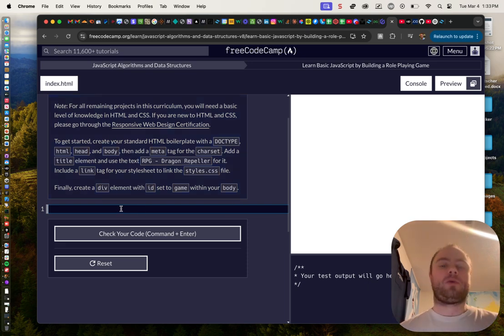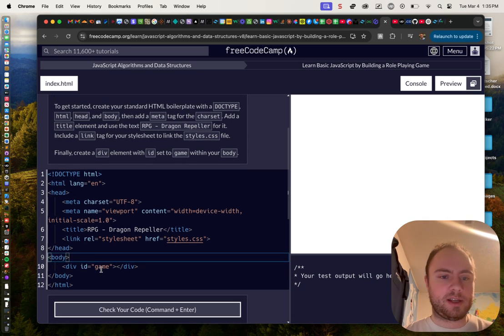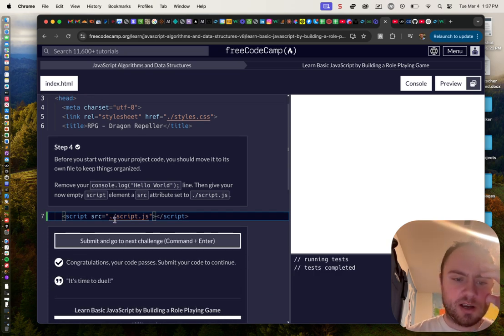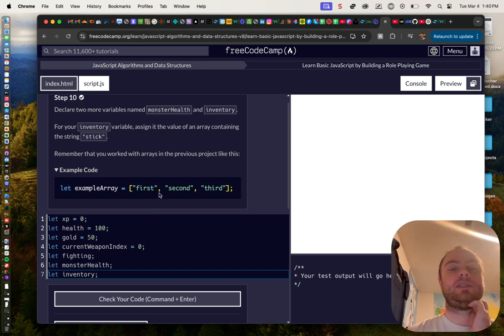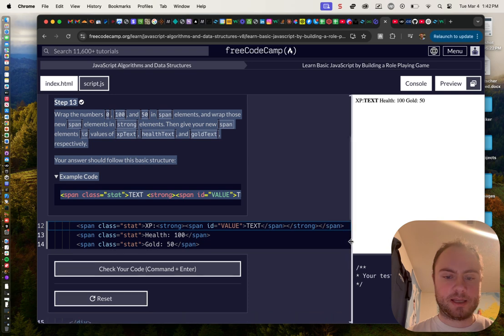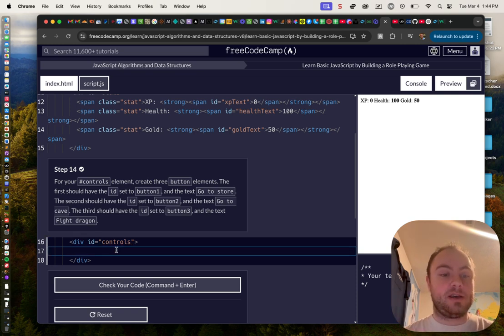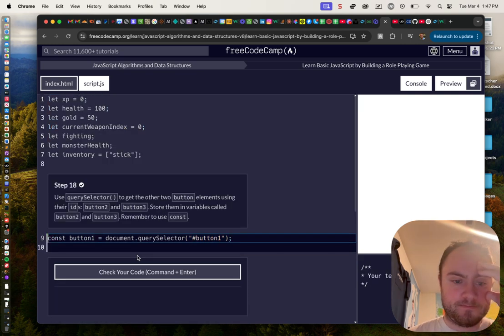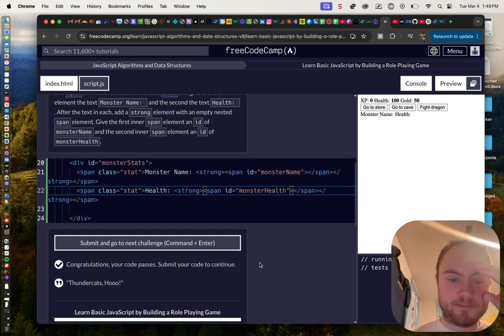freeCodeCamp Build A Role Playing Game Steps 1-20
Welcome to this step-by-step tutorial where we follow FreeCodeCamp’s "Build a Role-Playing Game" project! 🎮 In this video, we’ll cover Steps 1-20, guiding you through the fundamentals of game development.